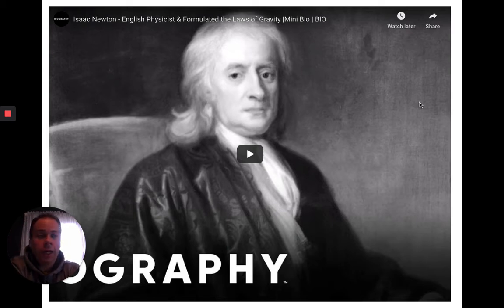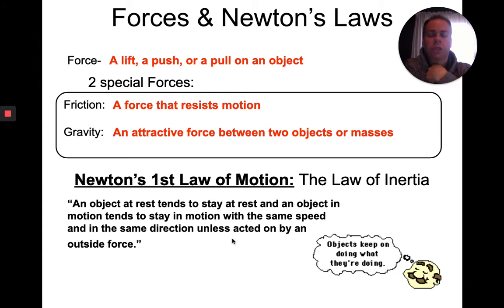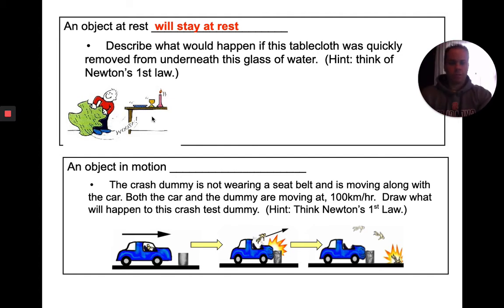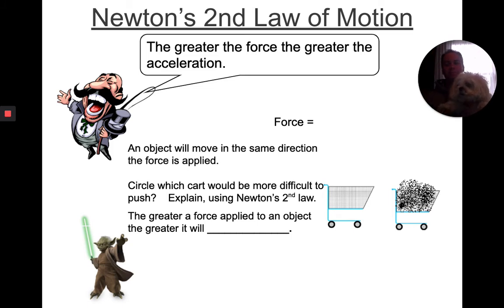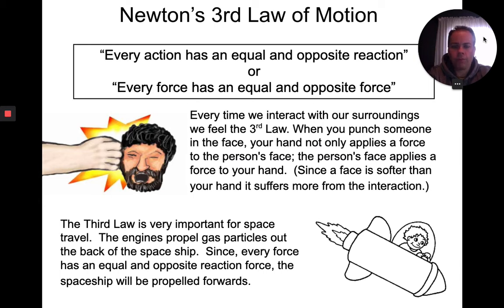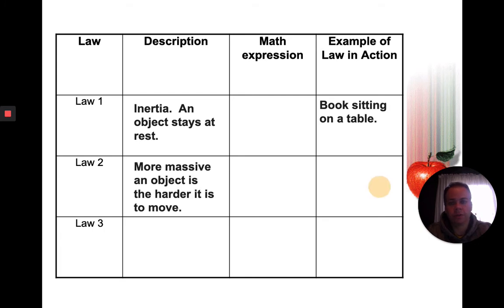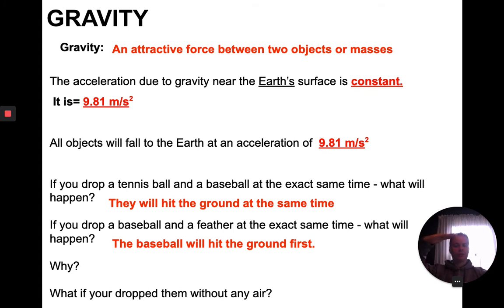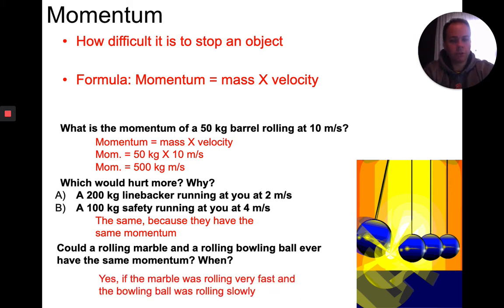SCI 7/8 - Newton's Laws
In this video we cover the basics of Newton's Laws of Motion.